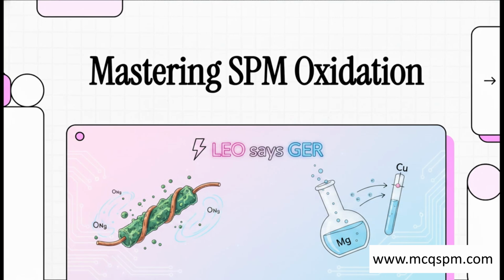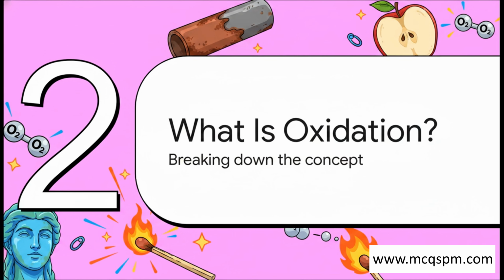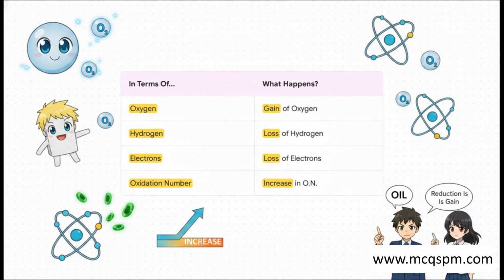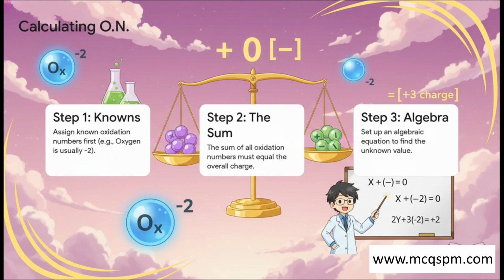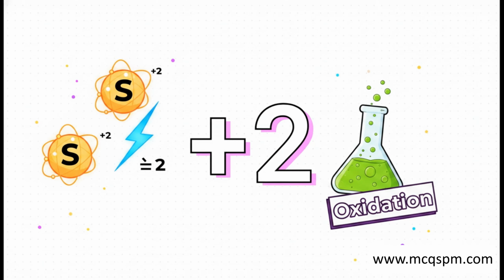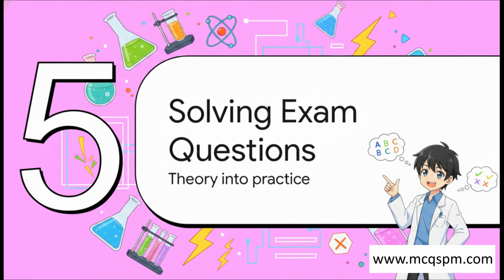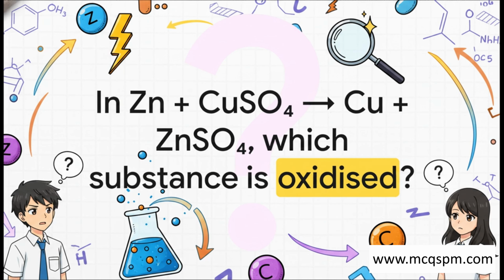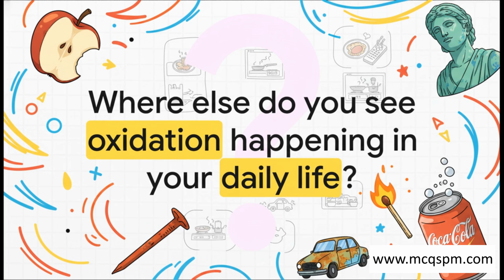SPM Chemistry Form5 39 REDOX Oxidation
Struggling to remember which substance loses electrons or how oxidation numbers change? This video breaks down the core concepts of REDOX (Oxidation) with past-year SPM style questions to help you score A+ easily!
Unlock the secrets of SPM Chemistry with this comprehensive Chemistry Revision session focused entirely on Redox - Oxidation. In this video, we simplify the four classic definitions of oxidation: the gain of oxygen, the loss of hydrogen, the loss of electrons, and the increase in oxidation number.
Through actual SPM-format questions, you will master how to calculate the oxidation numbers of transition elements (like chromium in potassium dichromate(VI) and sulfur in sulfate ions). We also cover essential chemical tests, including the conversion of iron(II) to iron(III) using oxidizing agents like bromine water and chlorine water, and the classic browning of cut apples. Perfect for quick revision and exam preparation!